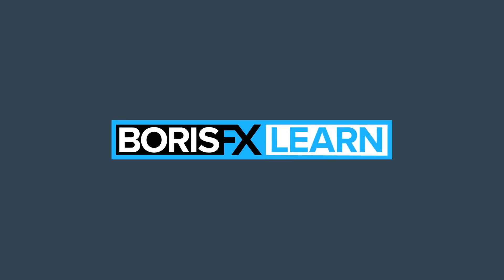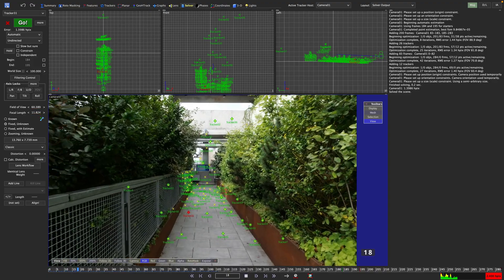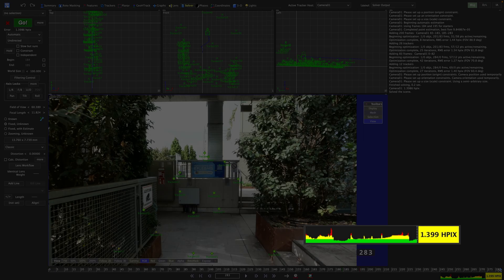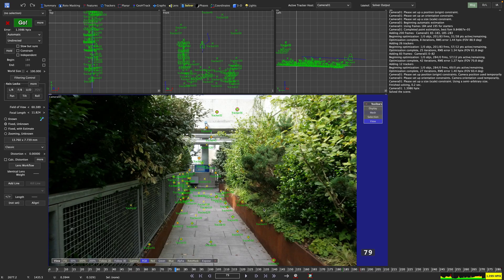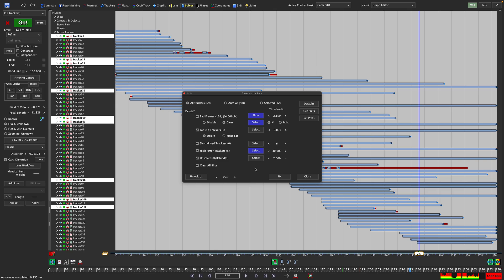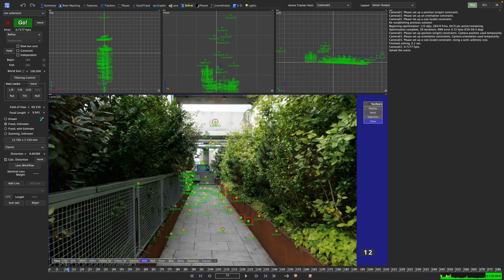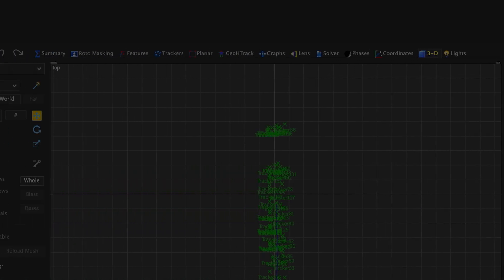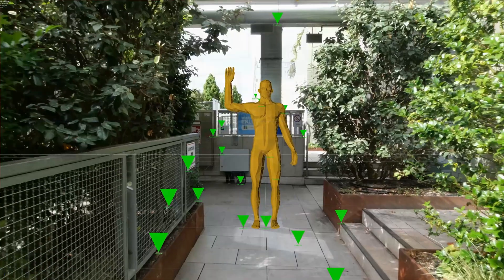SynthEyes Essentials - 04 - The Solver Room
Join Product Specialist Christoph Zapletal in the Solver Room. Learn how the Solver works, how to identify bad tracking data and correct it both automatically and manually. Finally, learn how to iterate on your solve with the refine mode.

This is the free version of SynthEyes Essentials.
Get the full training course for download, including projects and media. for the Premium series.

Chapter List
00:33 Examining our trackers
01:03 The initial solve
02:37 Understanding the HPIX error
06:31 Clean-Up Trackers Dialogue Deep Dive
09:27 Manual Tracker Refinement